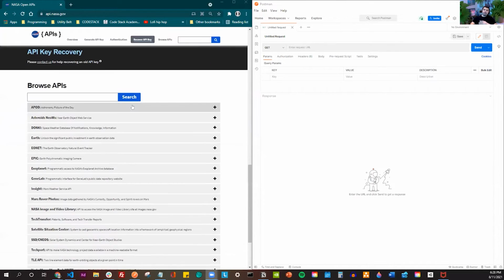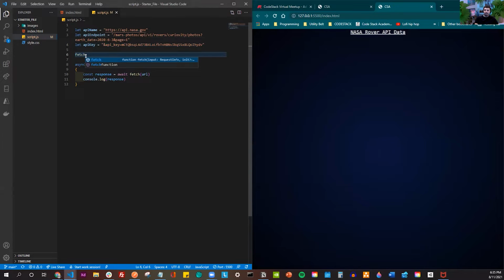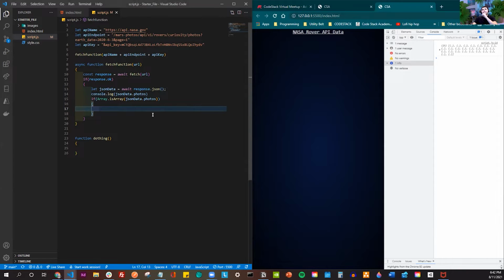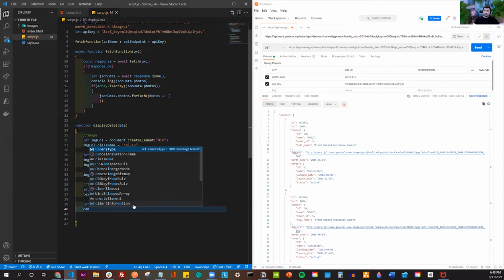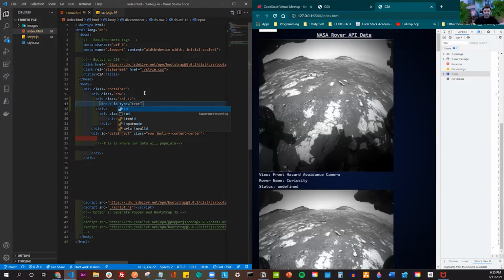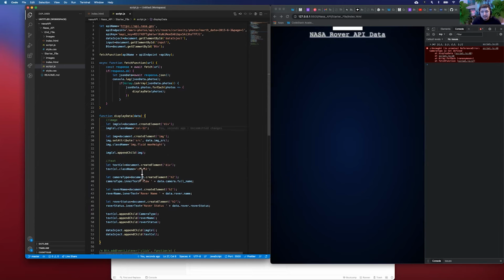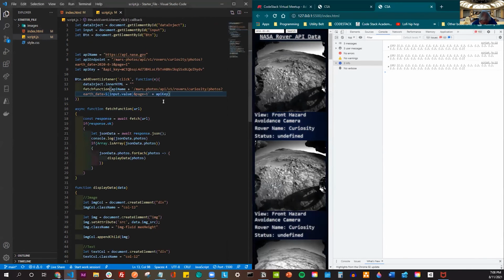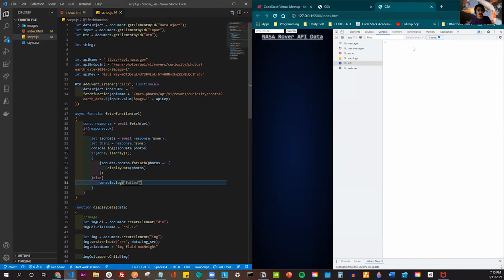Building a Site from an API